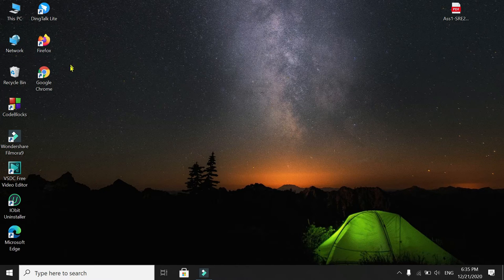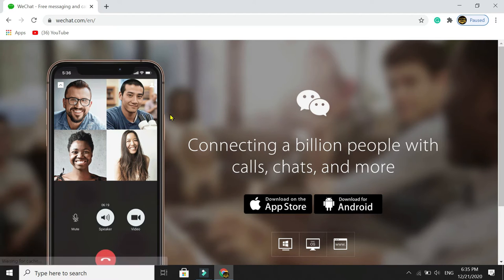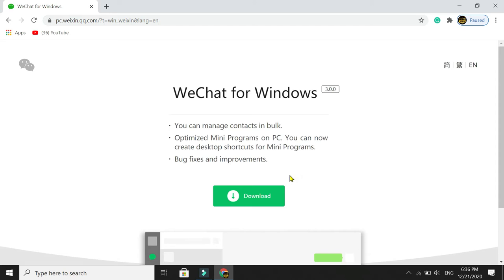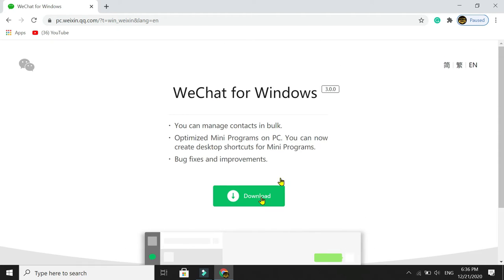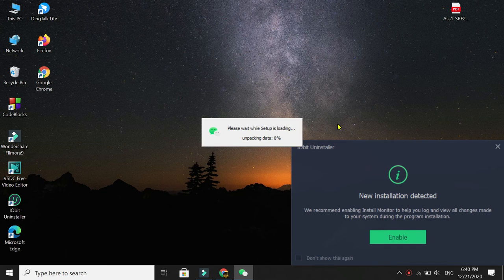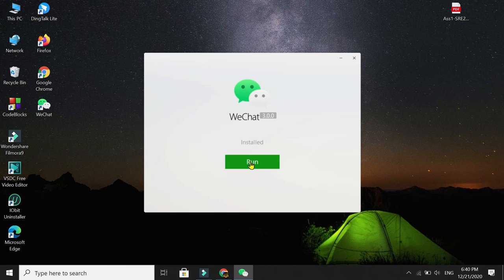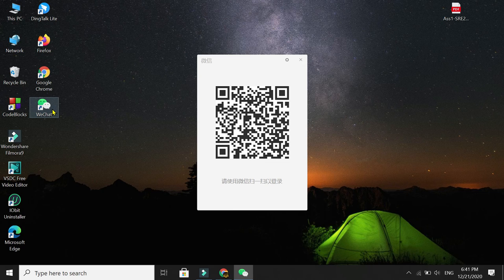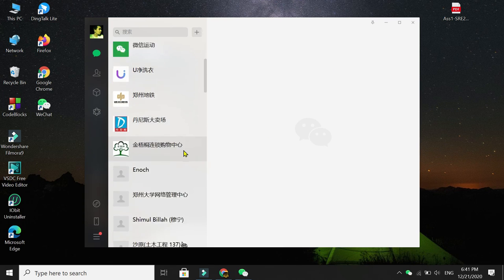How to Download & Install WeChat for PC Computer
In this video, I will show you how to download & install Wechat on Laptop.